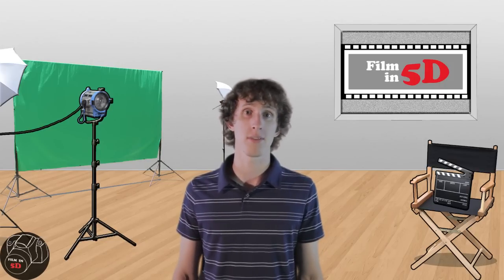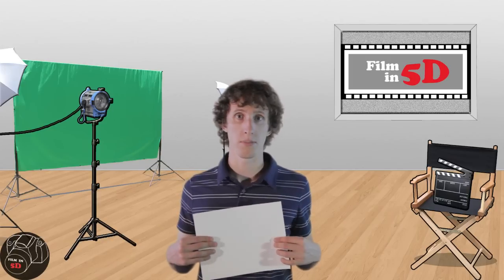FilmIn5D Episode 3: White Balance on the Canon 5d mark ii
This week we show you how to set your white balance manually with custom white balance, and Kolton is tortured by an inner demon.

LINKS

Questions?  Send them to us on twitter!